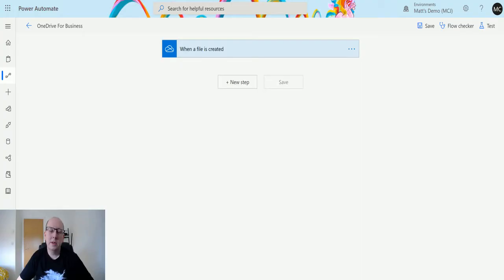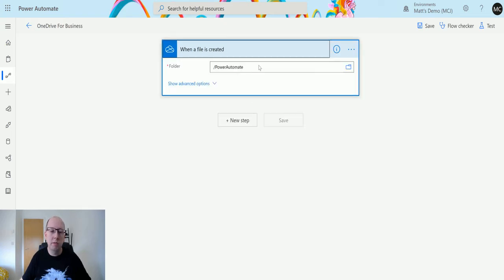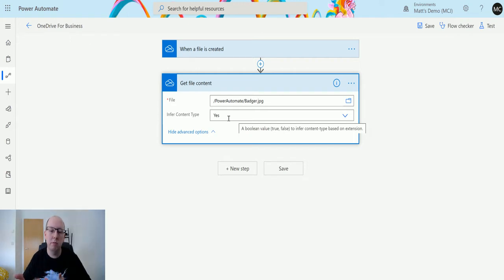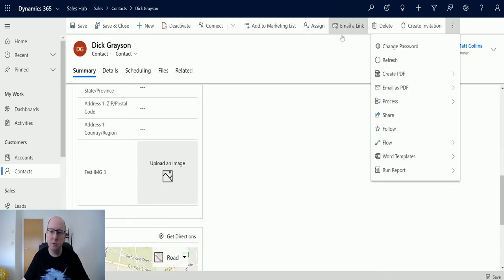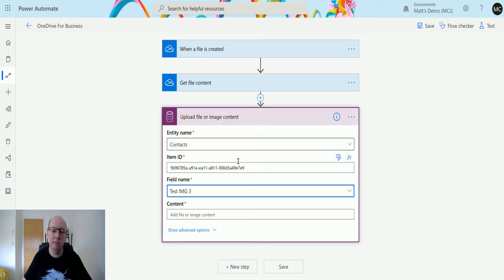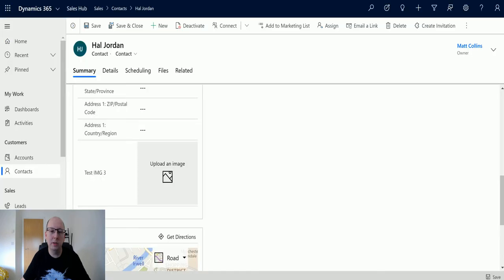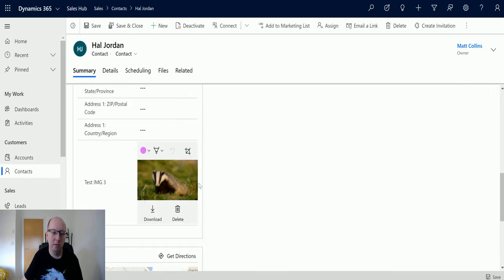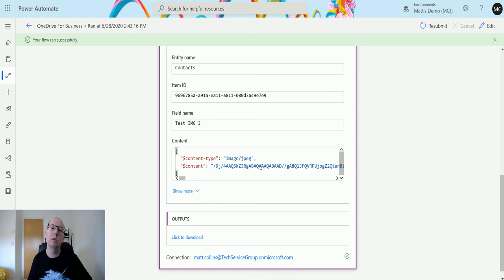Flow Actions: OneDrive for Business - Get File Content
Power Automate is a powerful automation and integration tool with over 300+ data connectors.